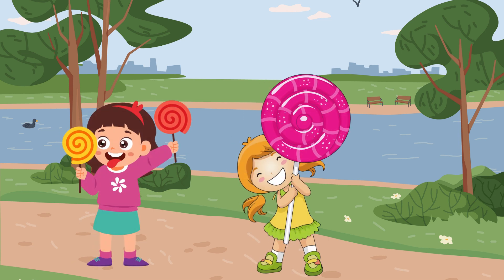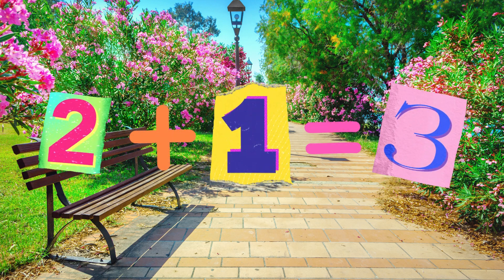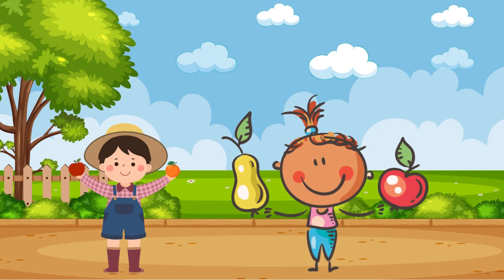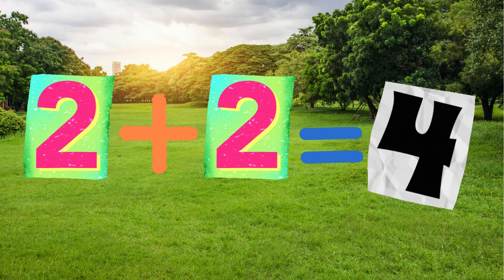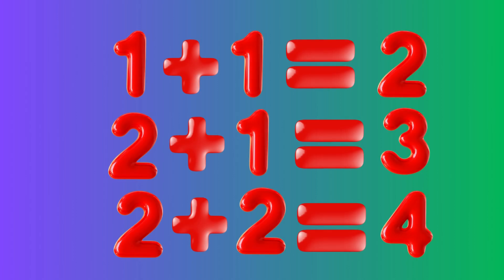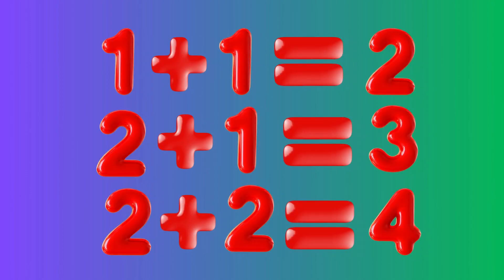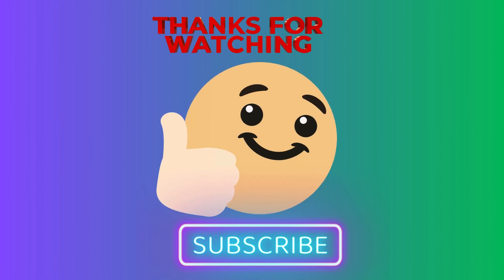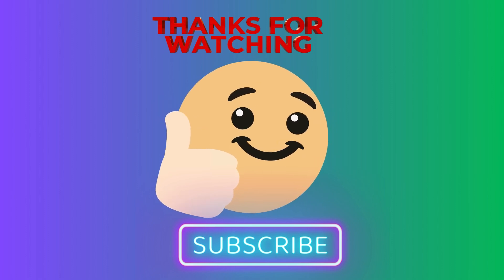How To Learn Write + Kids Math Learning